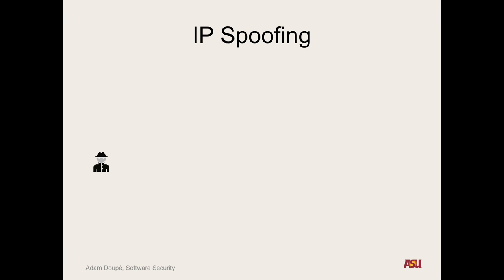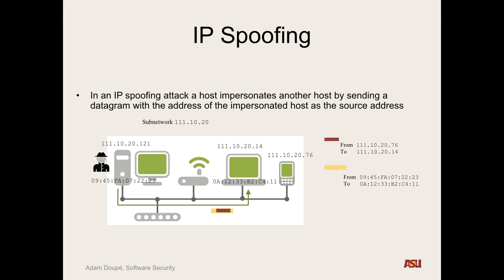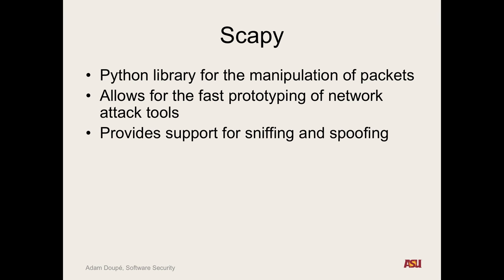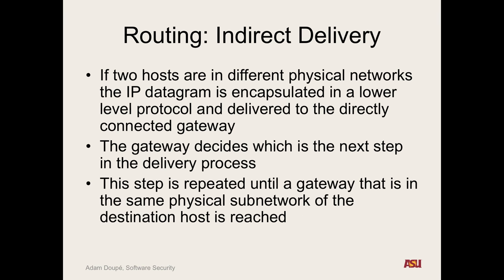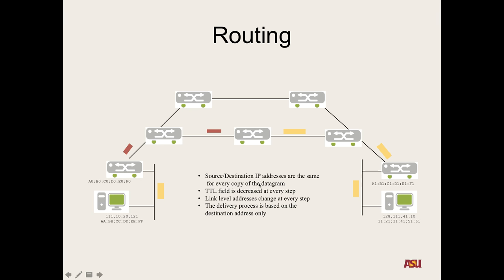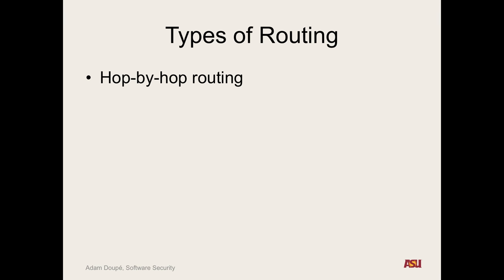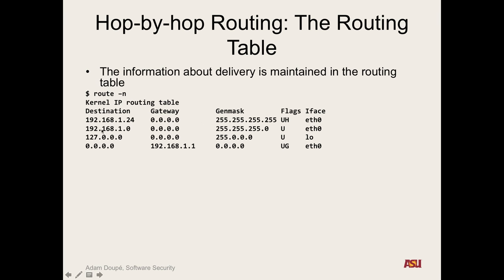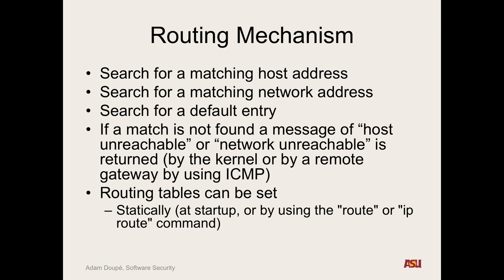CSE 545 S16: "Network Insecurity pt. 5"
Recorded lecture for CSE 545 S16 on 2/3/16. We discussed IP spoofing, libnet, scapy, IP hijacking, IP routing, hop-by-hop routing, source routing, attacks using source routing, and the routing table.